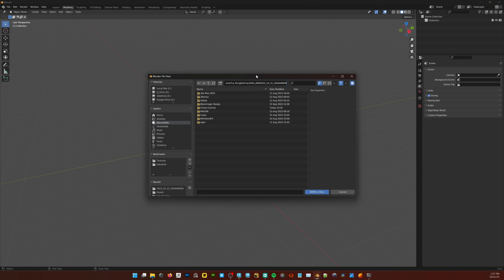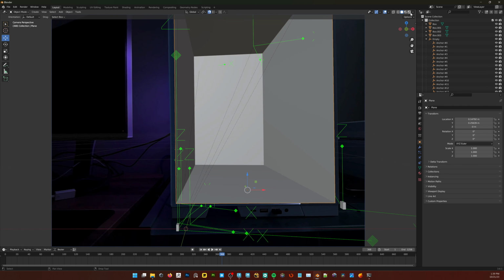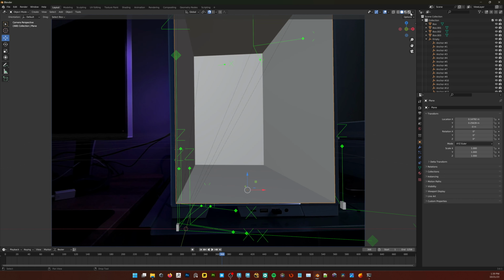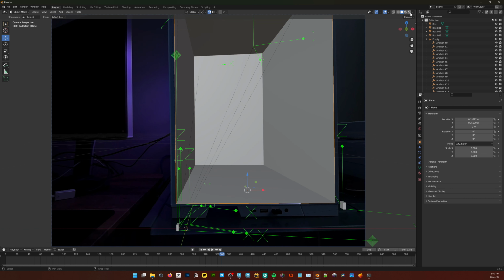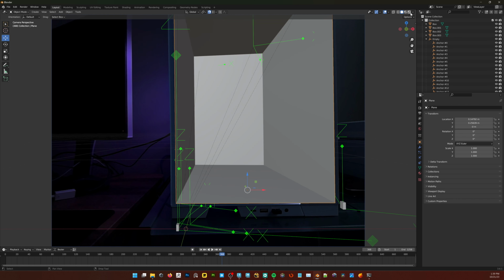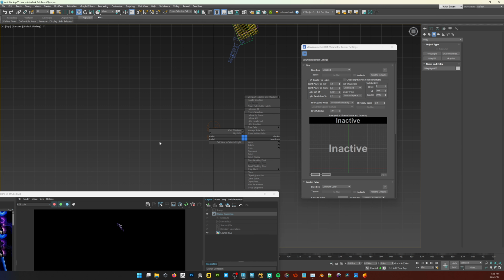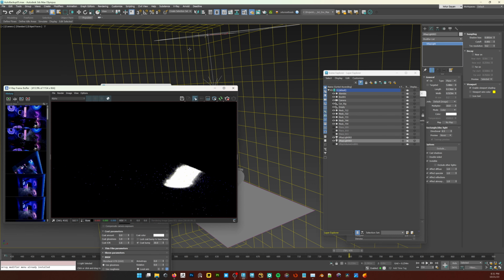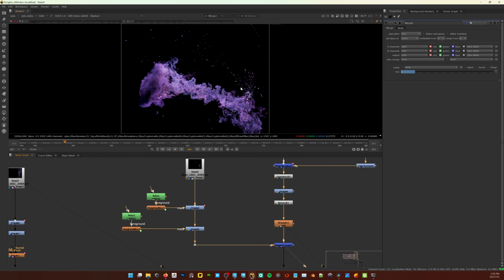CG Live Action Integration Tutorial with CamTrackAR, Blender, Embergen, 3ds Max, Vray, Tyflow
This is a fun one! I'll be showing you the entire process on how to shoot footage from your iPhone while simultaneously creating a camera track automatically. We'll then go into Blender and import the footage and track and build our set using the tracking markers. We'll animate the vehicle with a free addon called RigaCar. Then use Embergen to create an epic smoke simulation for a wild drifting smoke. After that, we'll take all of our elements into 3ds Max to create a glass shattering simulation using fracturing. We'll dive very deep into volumetric rendering with VDBs using Vray's Volume Grid, where I will explain how to get the most bang for your buck and render an awesome smoke simulation. Finally, we will piece it all together in Nuke for compositing.

Check it out, and let me know what you think. I hope you enjoy it and get inspired to do something cool like this on your own very soon. Thanks!

PS, please excuse the video at the start of the tutorial, I'm not sure why it came out blurry after the compression, but I assure you they are nice and crisp before uploading!

...especially Instagram, where I post frequent content and tips and good stuff!

Chapters:

0:00 Intro
0:58 CamTrackAR
2:17 Blender Scene Setup
15:33 Blender Lighting
22:24 Blender Car Anim
25:08 Exporting Anim for FX
26:48 EmberGen FX
32:24 3dsMax Lighting
40:06 3dsMax VDB/Volume Lighting
58:04 TyFlow Glass Shatter FX
1:02:37 Nuke Compositing